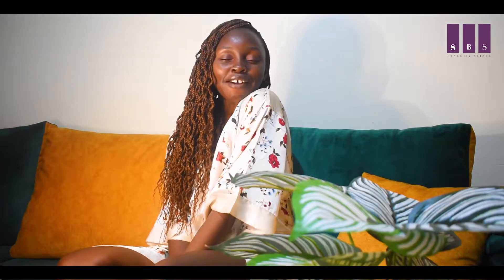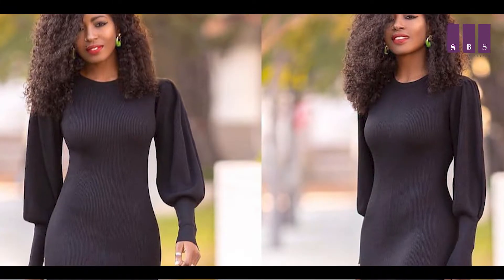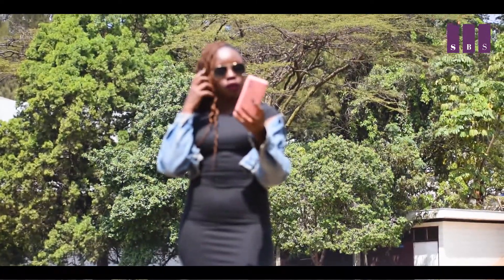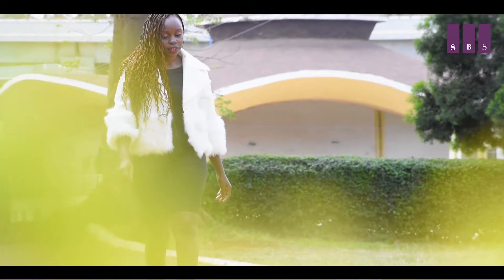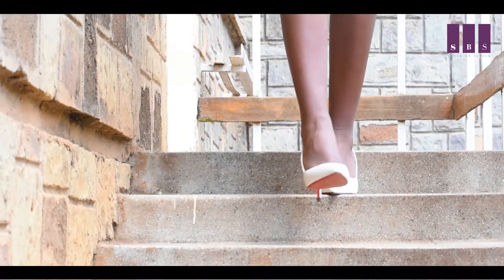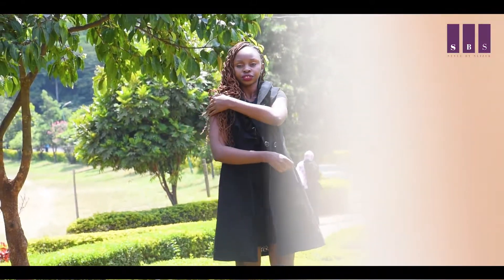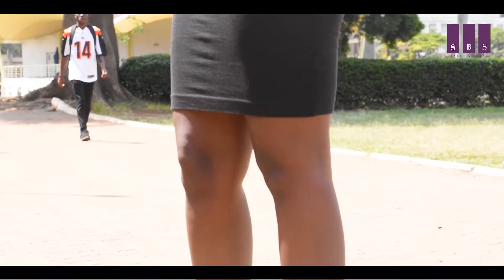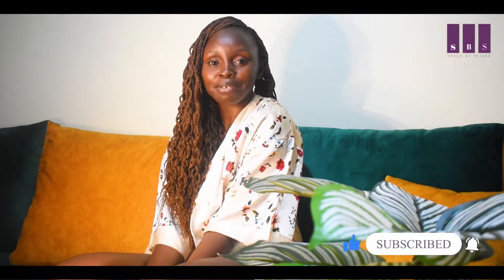howtostyle black bodycon dress? (dressingstyle )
Hi there! New to Style by Slizer? If so, here's what you need to know -- I like fashion, beauty and styling a lot since it is the epitome of self-expression and confidence, so I use this channel to explore fashion, beauty, self-expression and lifestyle to help you be the best version of yourself.